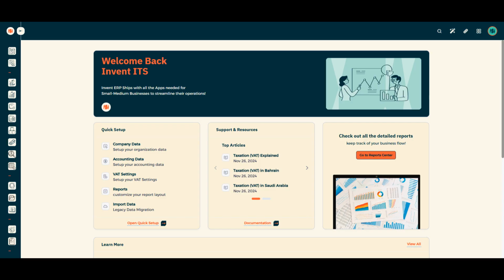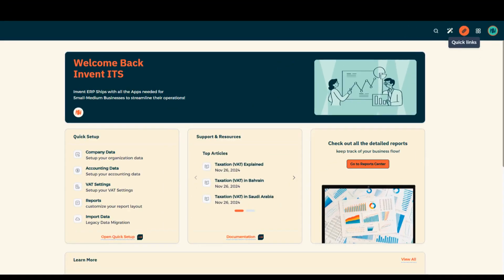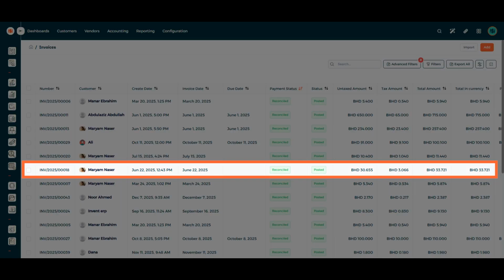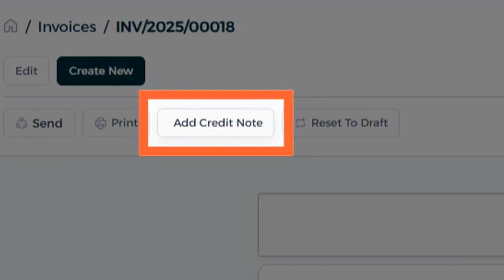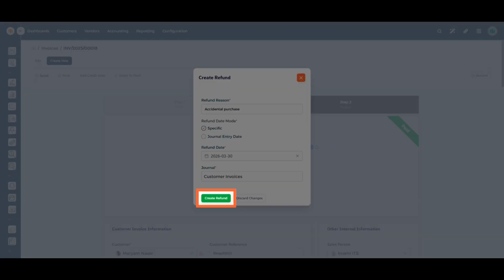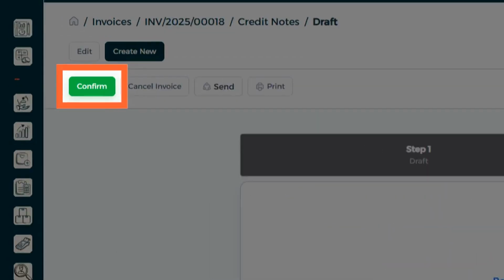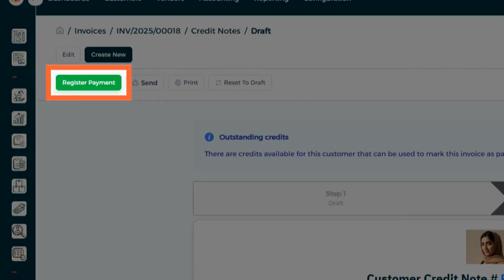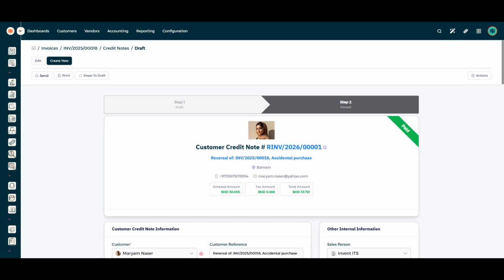How to Create a Credit Note in Invent ERP?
Handling refunds doesn’t have to be complicated. In this tutorial, we’ll show you how to create and process a Credit Note in Invent ERP quickly and accurately.